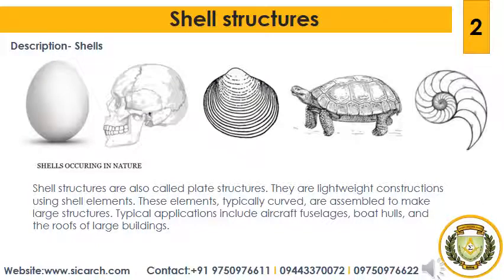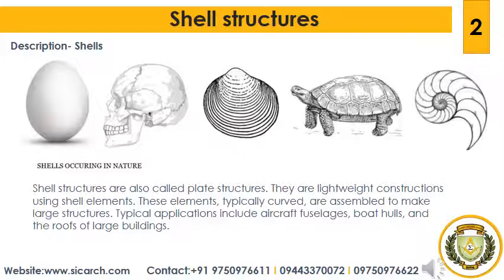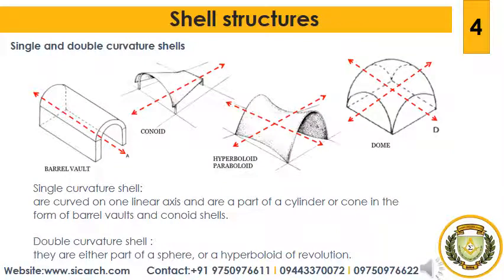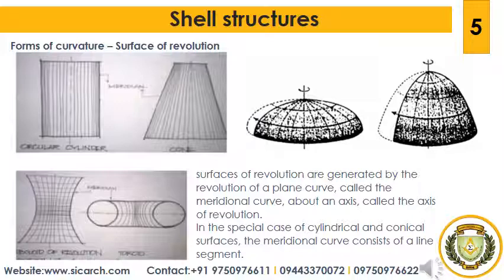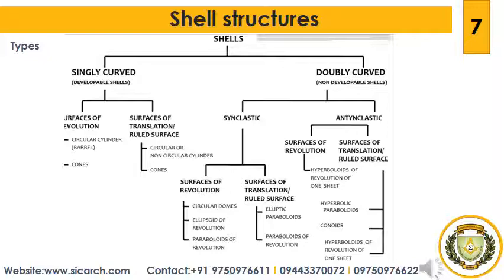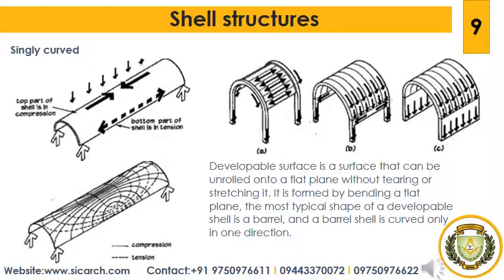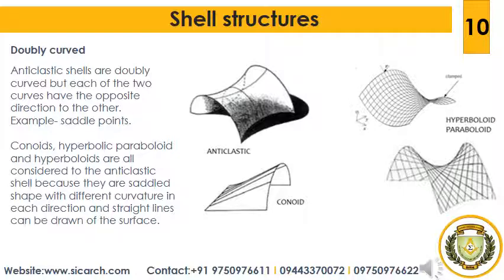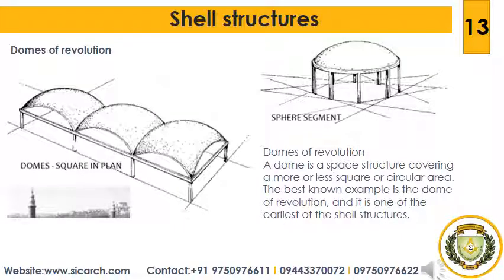#19 Shell Structures, Forms of Curvature, Types of Shells - Building Materials and Construction V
#19 Shell Structures, Forms of Curvature, Types of Shells - Building Materials and Construction V | Sigma College of Architecture